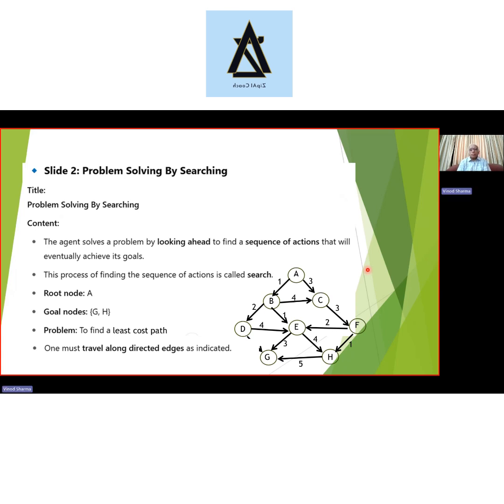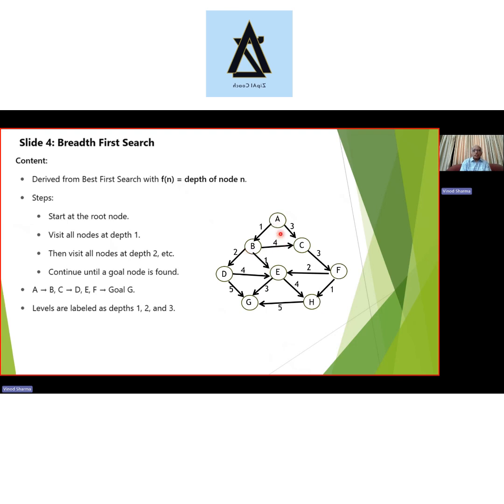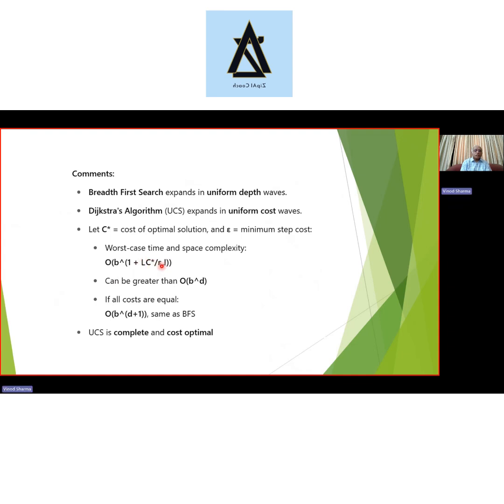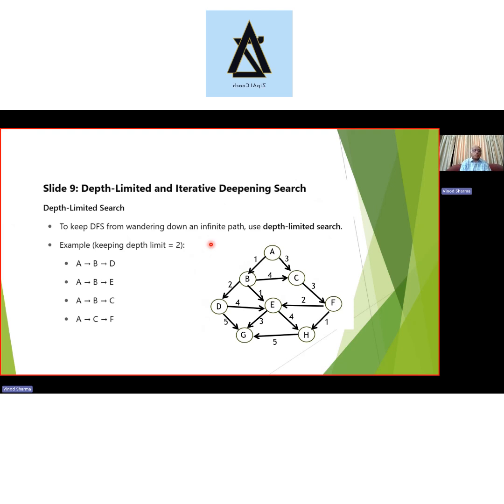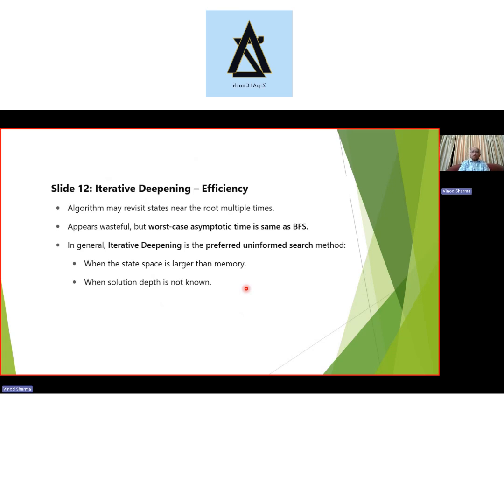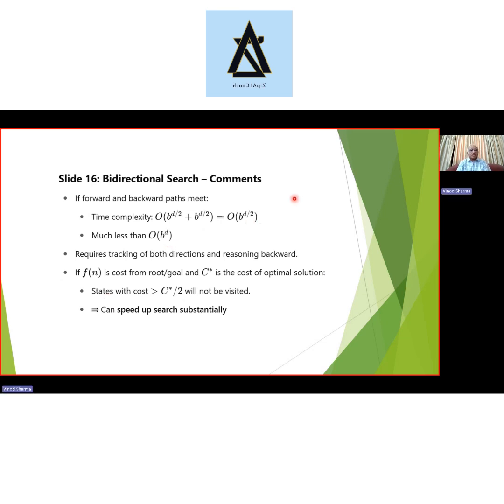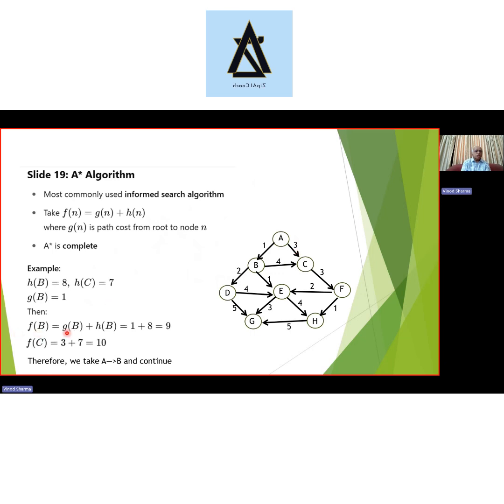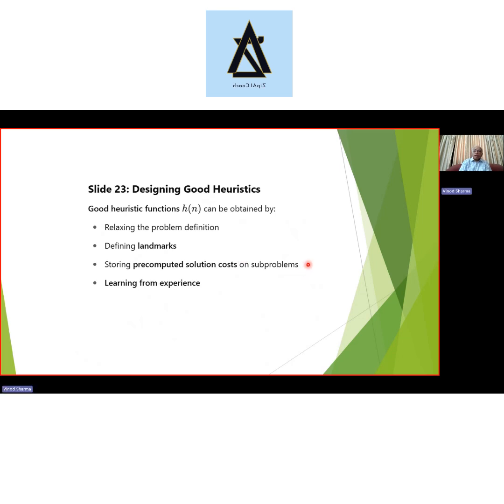AI/ML Basic - 9. Search in AI.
AI/ML Basic     Search in AI